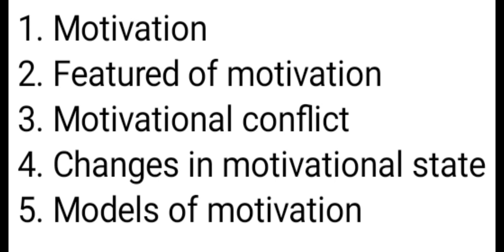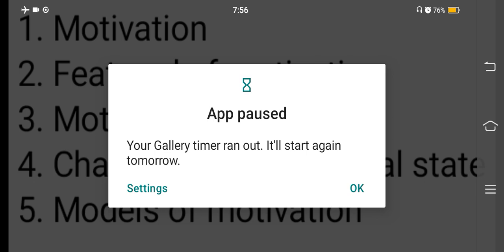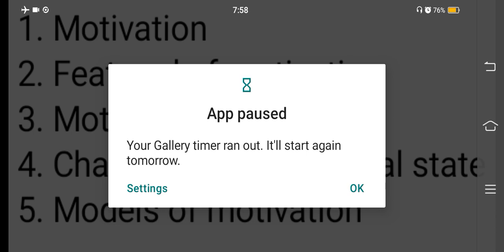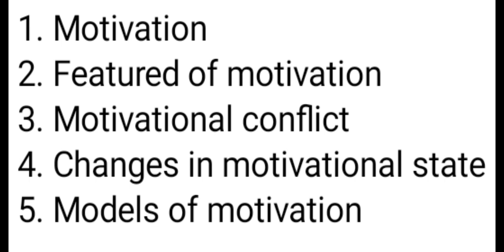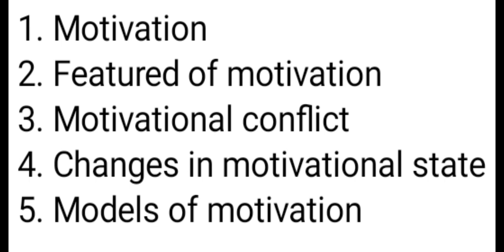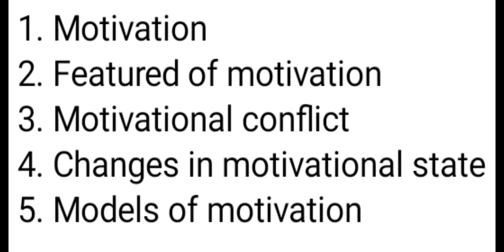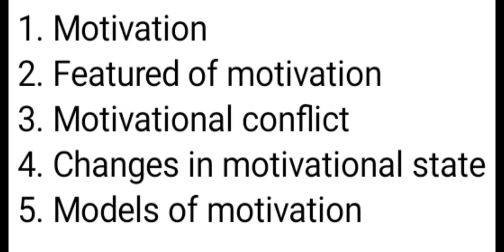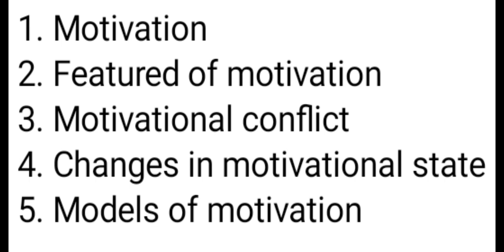Motivation in detail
Ethology ( animal behaviour) lesson about Motivation